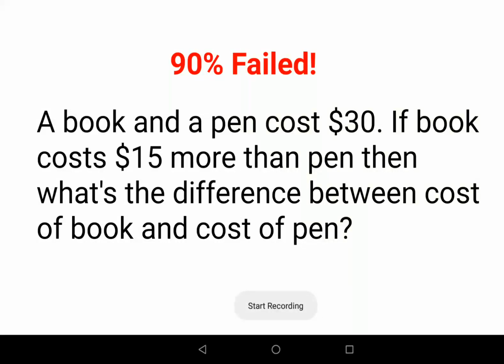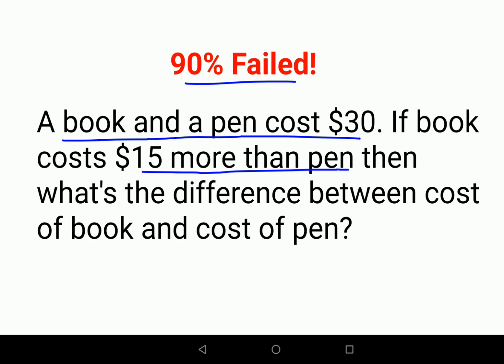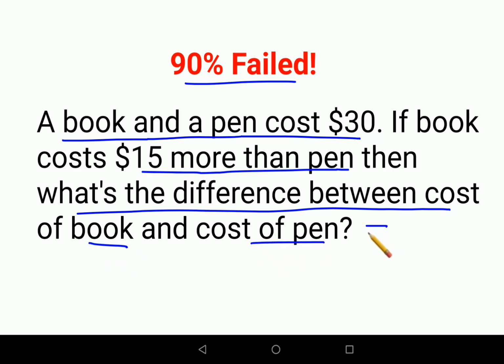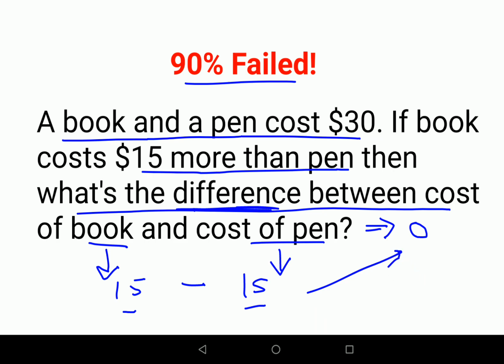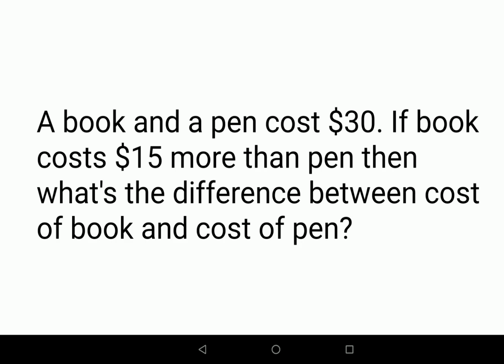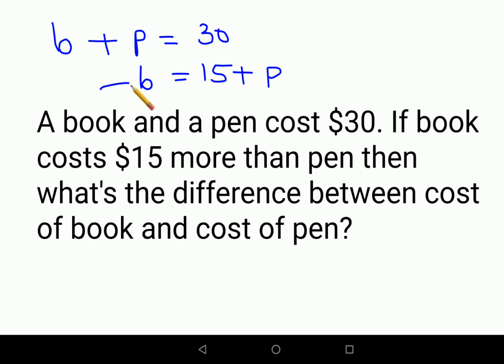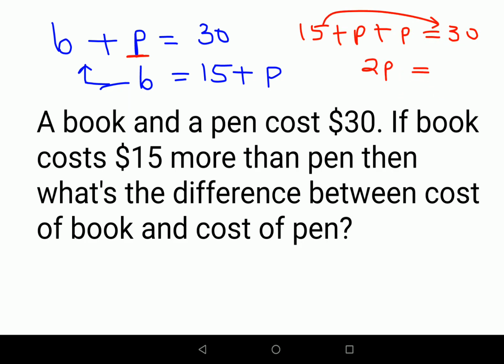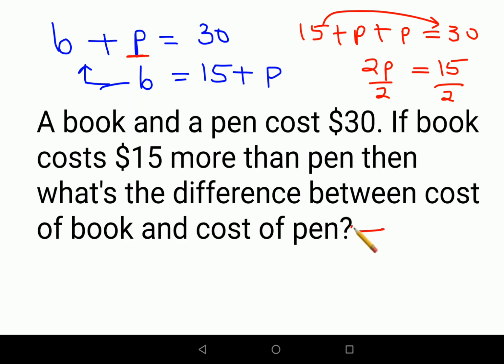Literally 90% failed this aptitude test! Can you do it right?